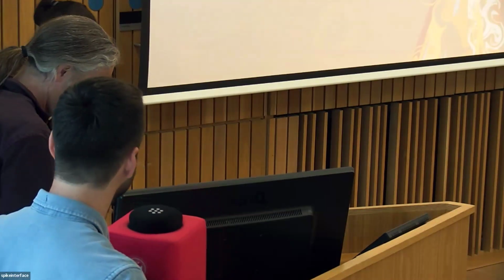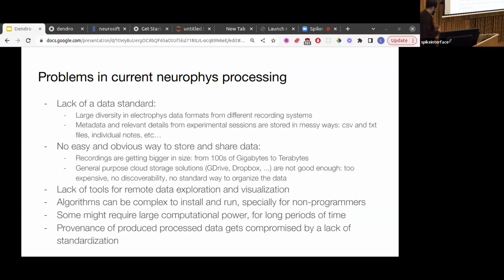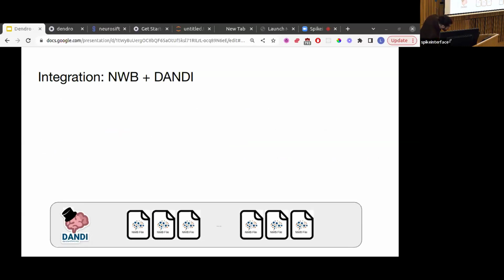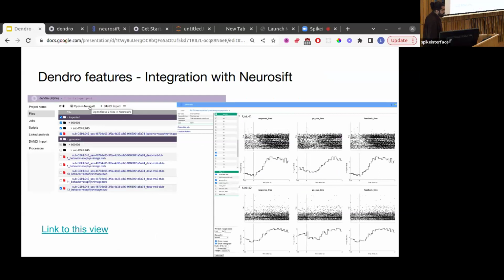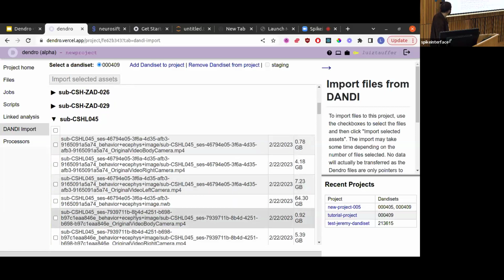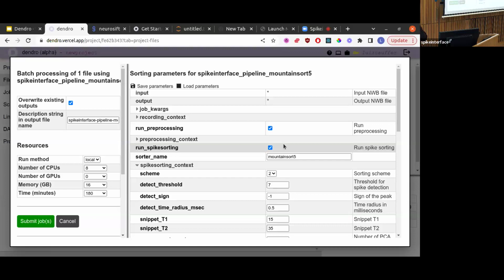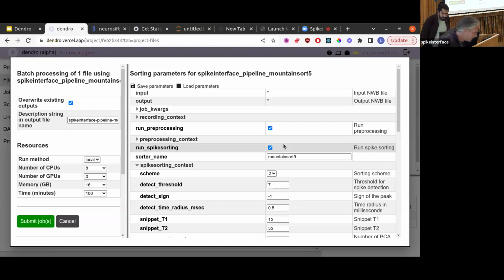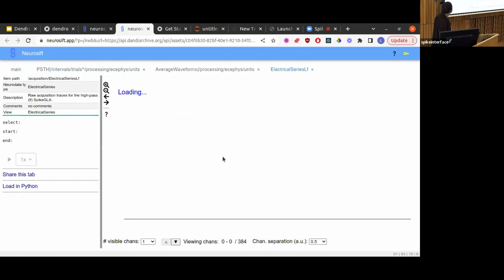Luiz Tauffer (CatalystNeuro) - “DENDRO: Analyze neuroscience data in the cloud”